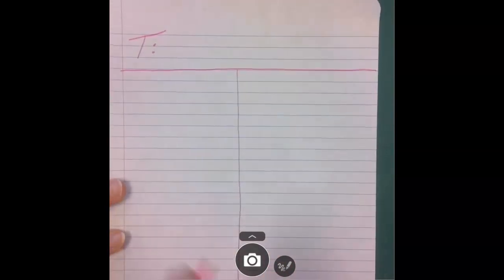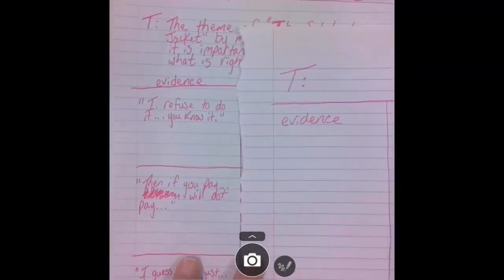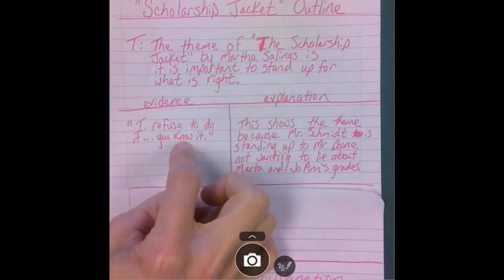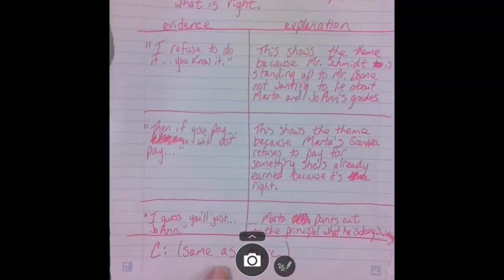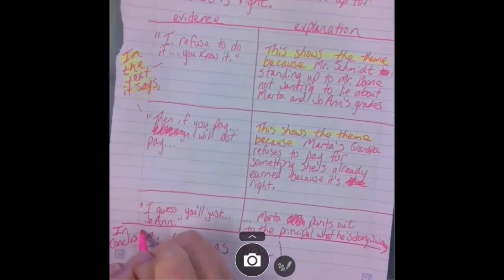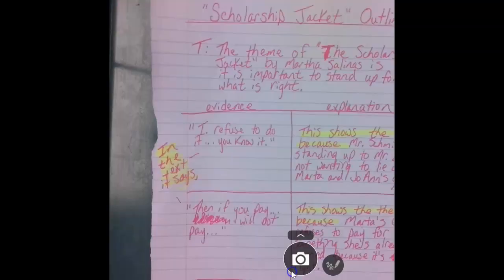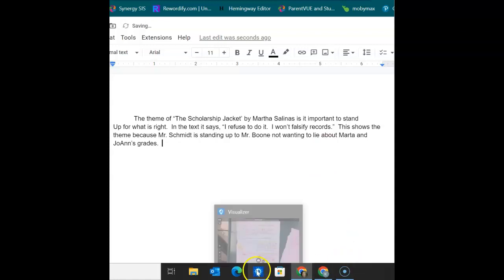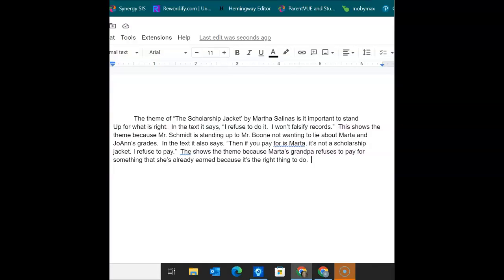Creating and Outline and turning it into a Paragraph